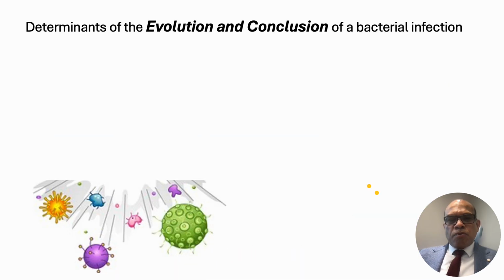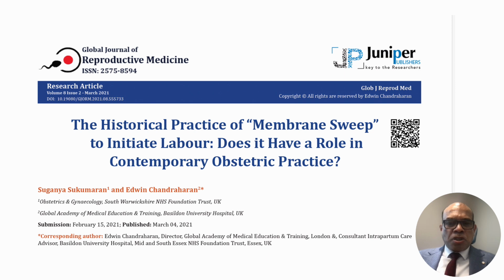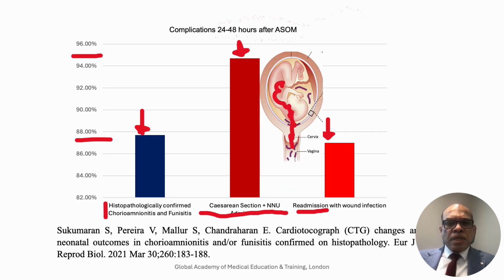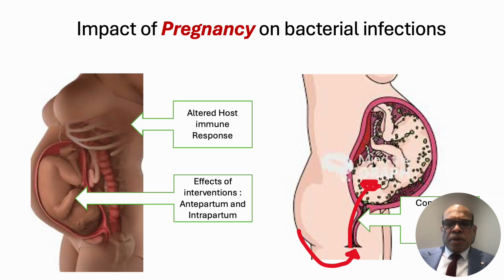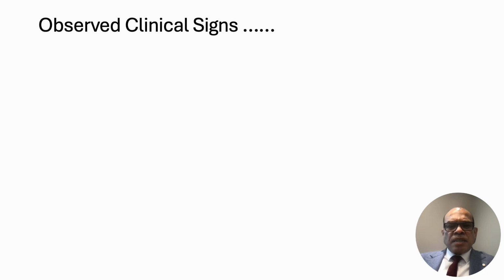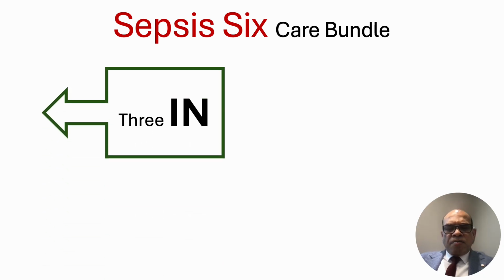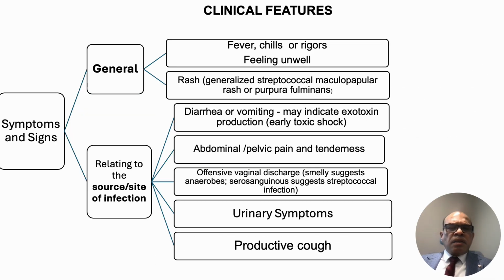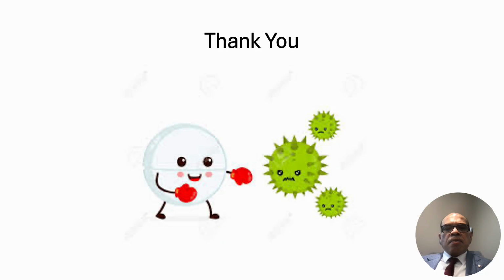Sepsis Recognition & Management 2025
This Educational Video discusses the causes, pathogenesis, diagnosis and management of maternal sepsis. The unique risk factors duirng pregnancy as well as the importance of timely instituting Sepsis Six Care Bundle are discussed.